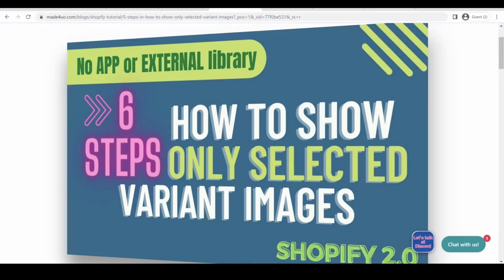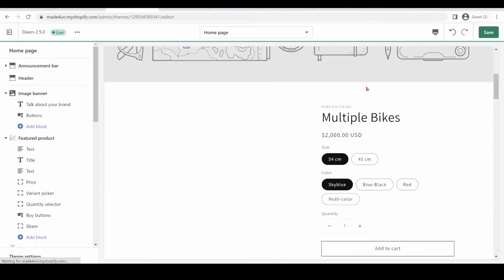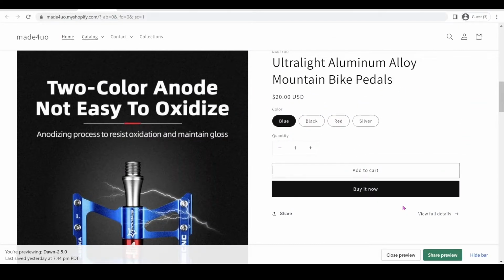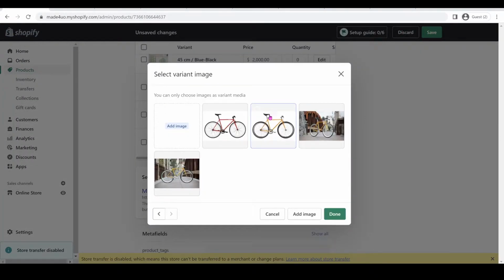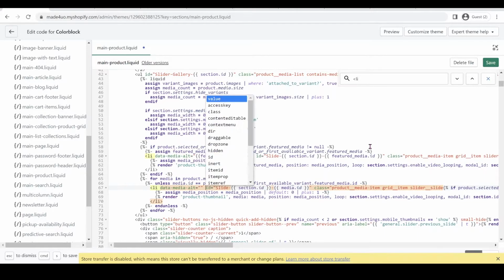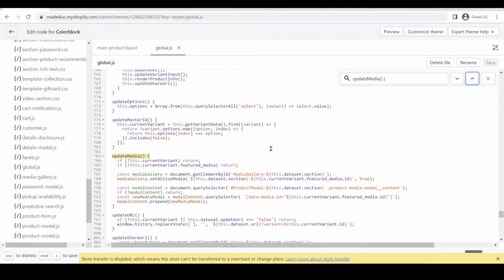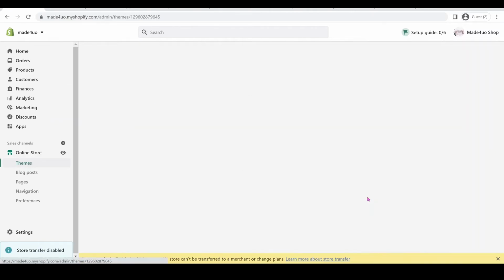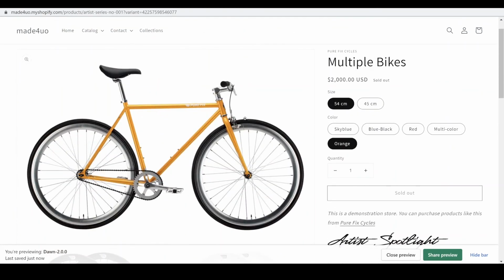6 Steps How To Show Only Selected Variant Images in Product Page - NO APP or EXTERNAL LIBRARY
📖 Good to know FREE 🆓 resources

💻 For the paid code and instructions, check the - (For Dawn 2.5 and above)

💻 For the paid code and instructions, check the - (For Dawn 2.5 below)

0:00 Intro
0:20 Preview
2:00 Product information options still going to work
5:33 Adding image alt (need by both versions)
8:00 Start for Dawn 2.5 and above
12:08 Add the scripts
14:18 Start for Dawn 2.5 below - Preview
14:38 Adding a zip file theme
15:15 Adding the code
16:10 Adding the script

Start for FREE with Shopify today!